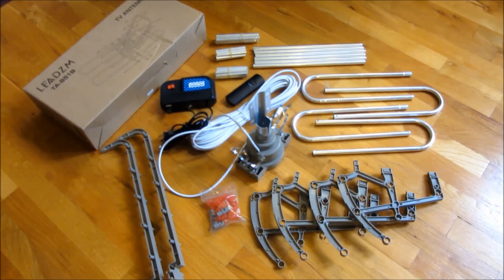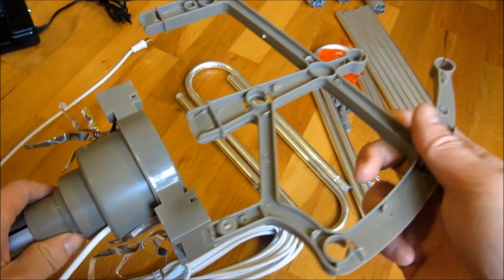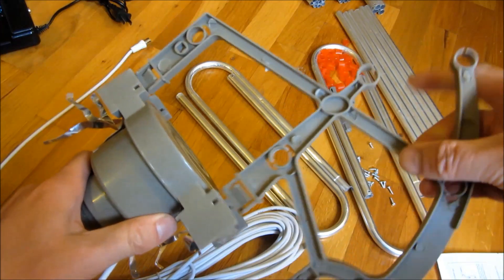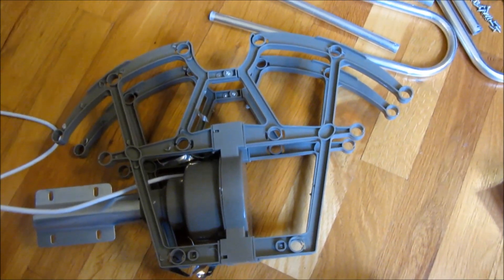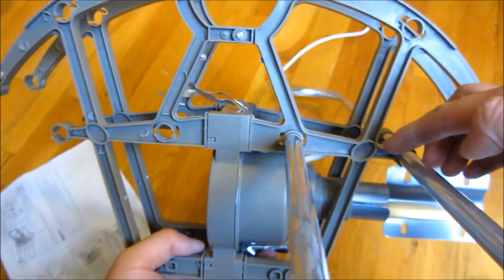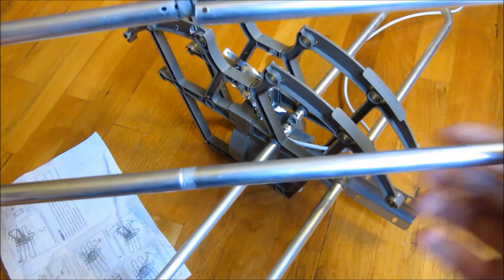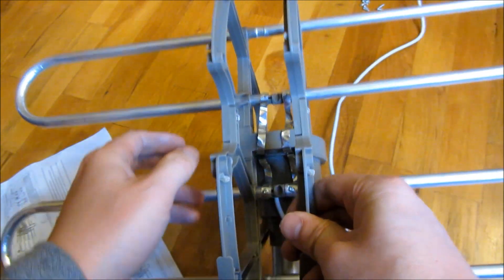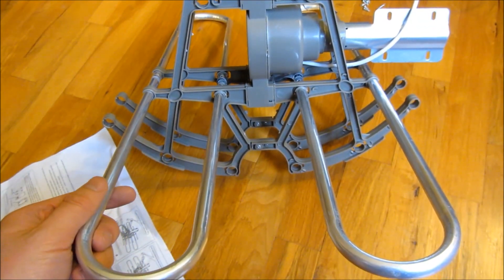LeadZM TA-851B | How to Assemble Step by Step | HDTV Outdoor Antenna | 150 Miles 38dB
LeadZM TA-851B | How to Assemble Step by Step
This Leadzm TA-851B 360° Rotation UV Dual Frequency 45-860MHz 22-38dB Open Antenna is made of high quality plastic & aluminum material, durable and practical in daily use. With the light weight and compact design, it is easy for you to operate. And it supports 360°rotation which will provide a good signal. With low power consumption and environment friendly design, it is worth to buy it! Why not get one?
Features:
1. Made of high quality plastic & aluminum material, durable and practical in daily use
2. With the light weight and compact design, it is easy for you to operate
3. It supports 360°rotation which will provide a good signal
4. With low power consumption and environment friendly design, it is worth to buy it
5. Rotation speed up to 2-4 rounds/min
6. Remote controlled distance is less than or equal to 5m
Specifications:
1. Frequency: 45-860 MHz
2. Gain: 22-38dB
3. Rotation: 360°
4. Channel: VHF1-12 UHF21-69
5. Impedance: 75 Ω
6. Power: 3W
7. Power Supply: AC110V
8. Rotation Speed: 2-4 rounds/min
9. Remote Controlled Distance: ≤5m
10. Standing Wave Radio: ≤1.5
11. Model: TA-851B
12. Color: Silver
13. Weight: 38.80oz / 1100g
14. Material: Plastic & Aluminum
15. Brand: Leadzm
Package Includes:
1 x Main Unit(Bulit-in Amplifier)
4 x Main Unit Supports
1 x VHF Vibrator
2 x Plastic Director Supports
6 x Reflectors
4 x UHF Dipoles
20 x UHF Directors
4 x Plastic Connectors
14 x Screws 3x8
4 x Screws 3x12
16 x Caps
1 x Power Supply Box
1 x Remote-controlled Ware
1 x Instructions